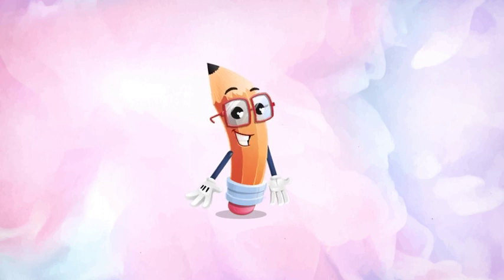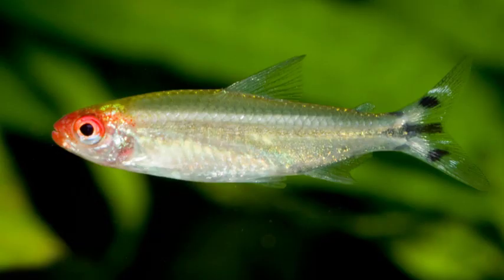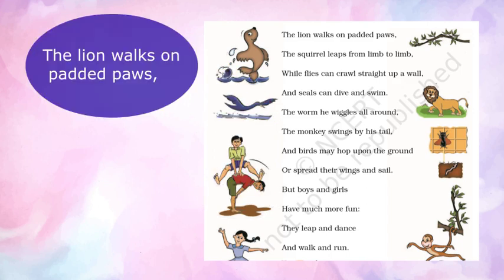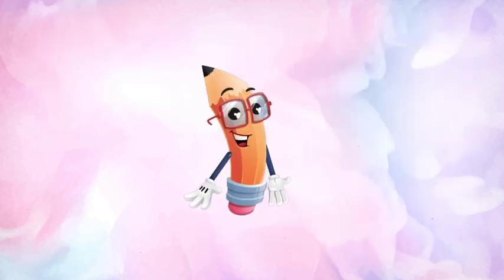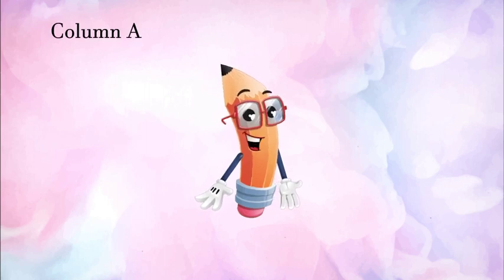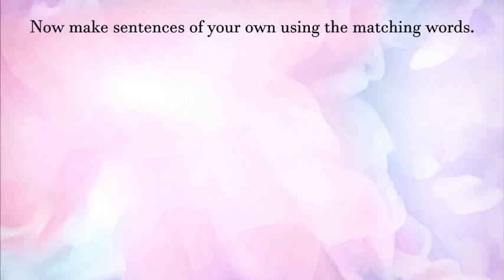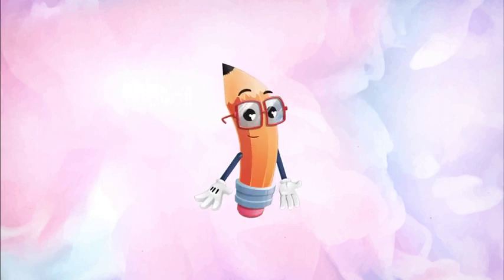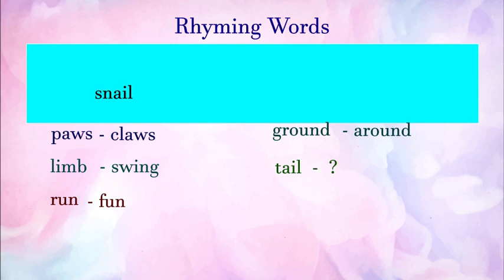Class 3 English Chapter 10 How Creatures Move Poem cbse ncert marigold